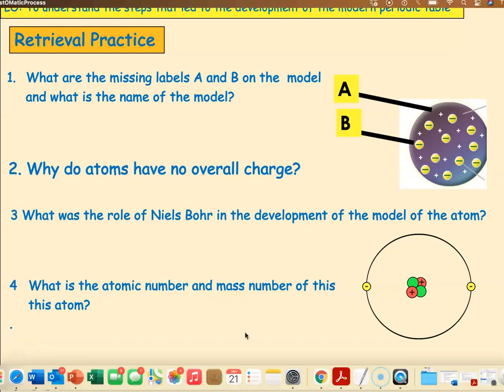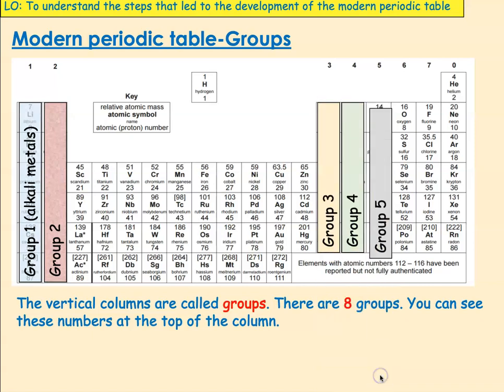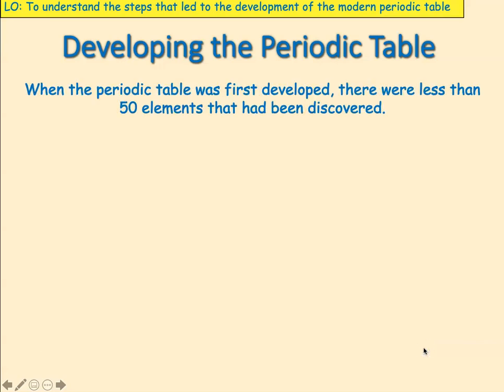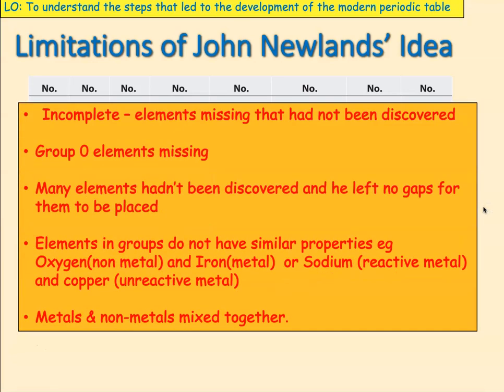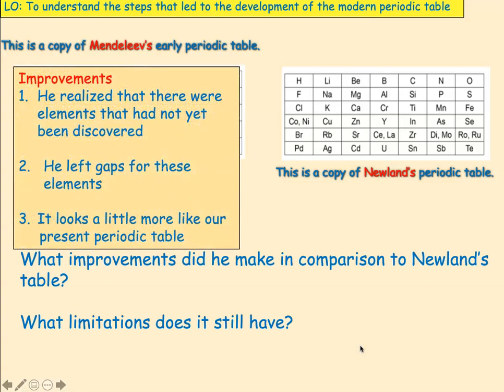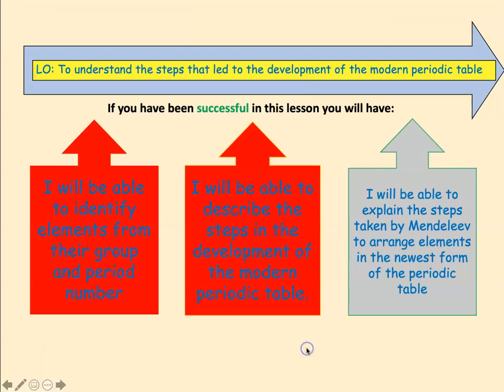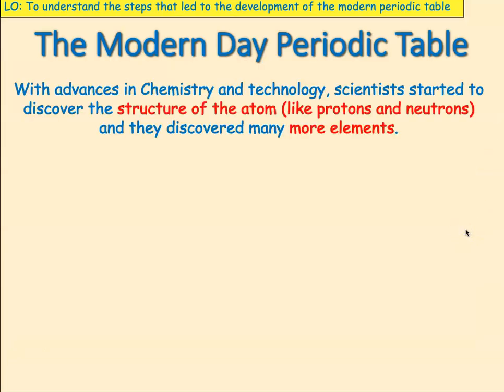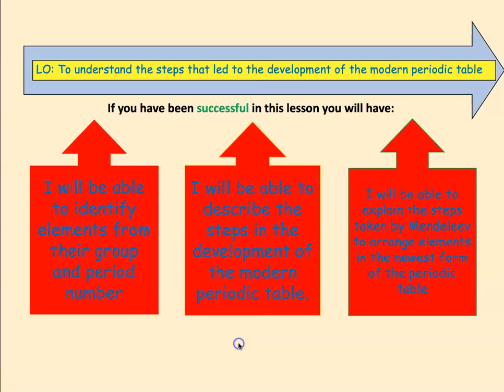The History of the Periodic Table - Mrs Delaney